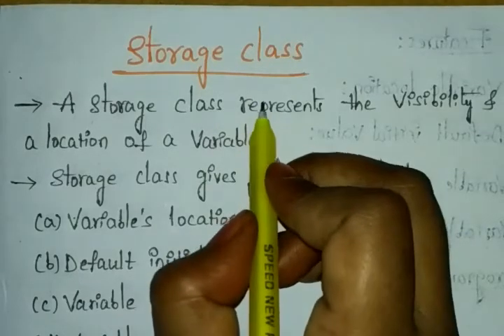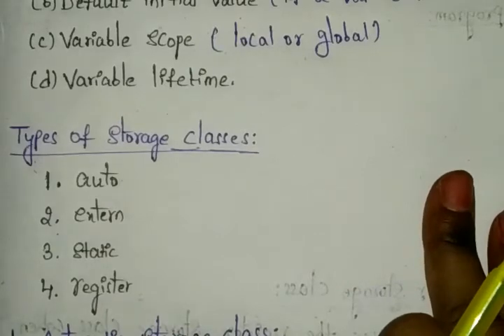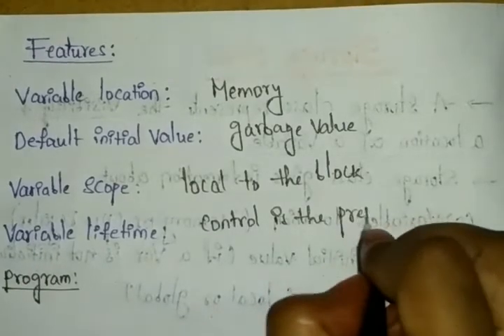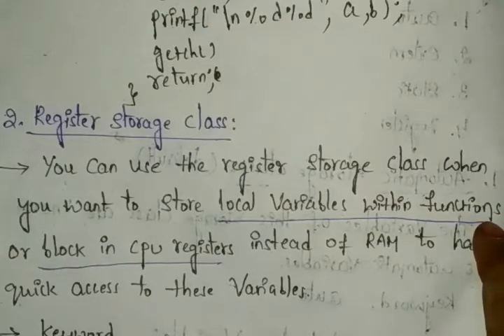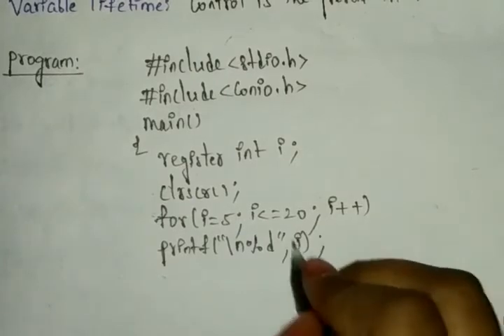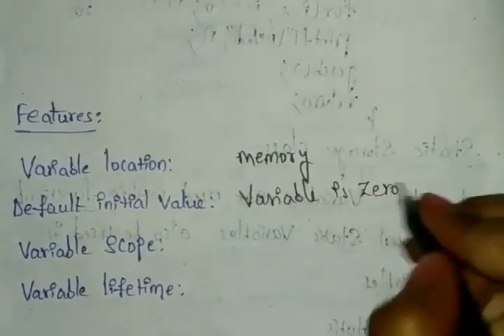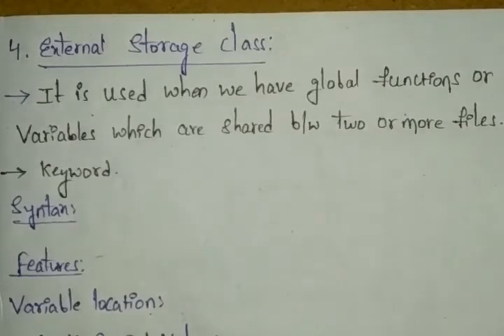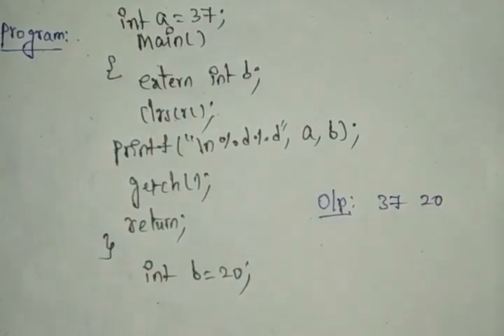Storage Classes In C Programming